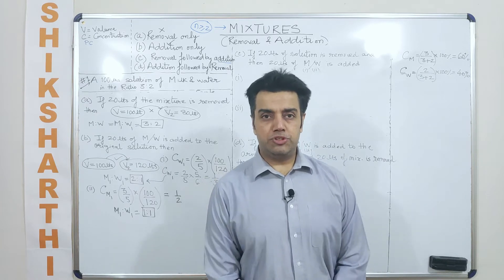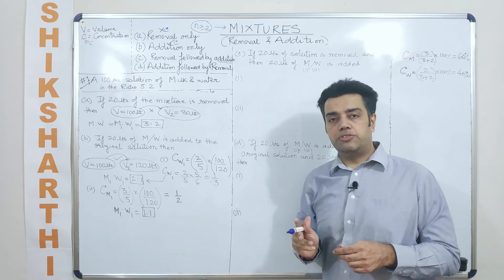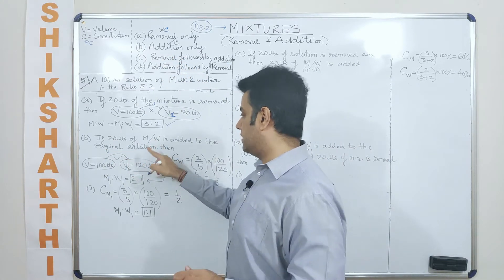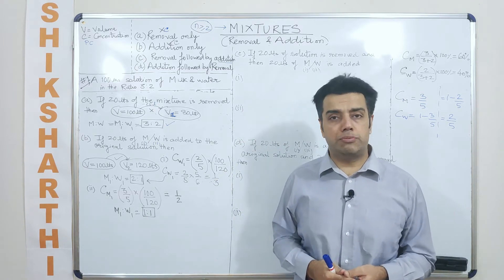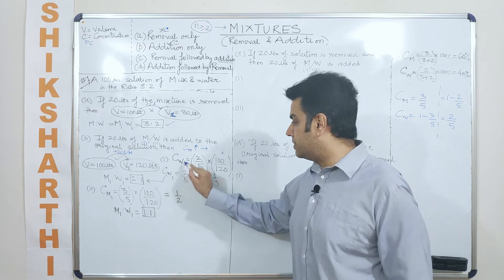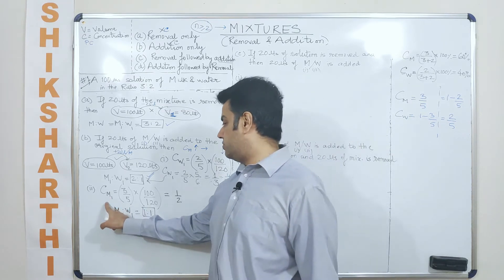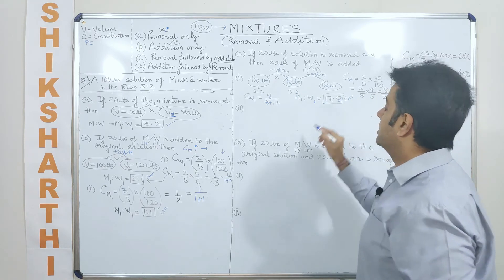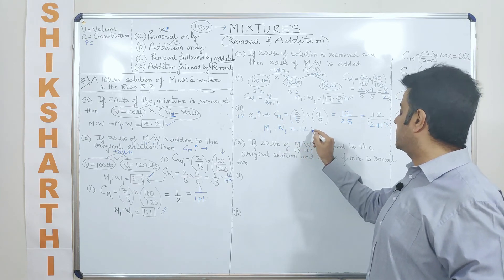Mixtures : Addition and Removal (Part-3) || Ratios and Fractions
In this video, we have discussed the following with the help of Fractions:-
1) Removal of the contents from a mixture
2) Addition in the contents of the existing mixture
3) How does the removal and addition in the contents affect the volume and the concentration of the ingredients originally present